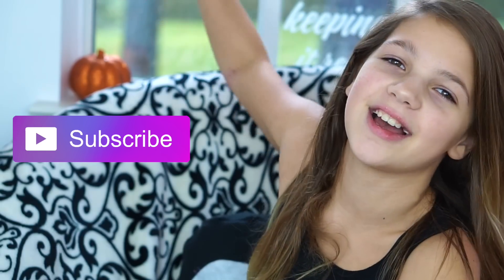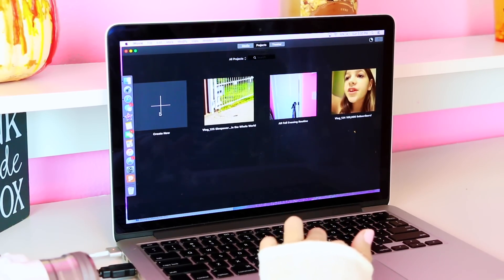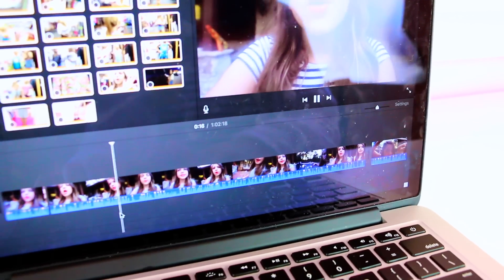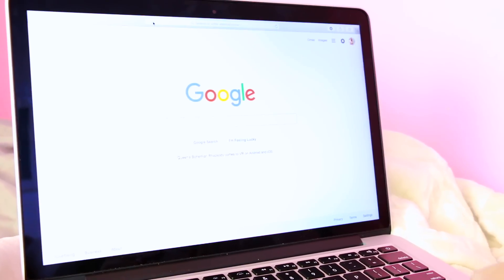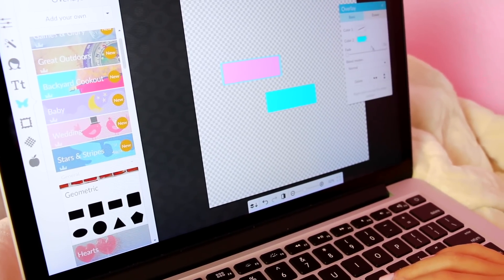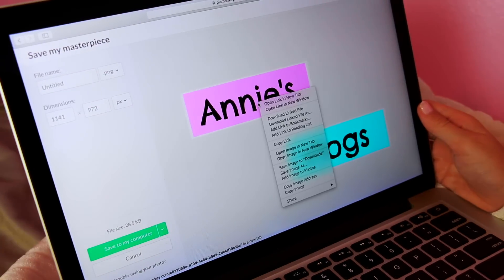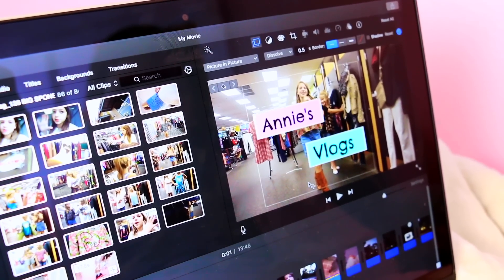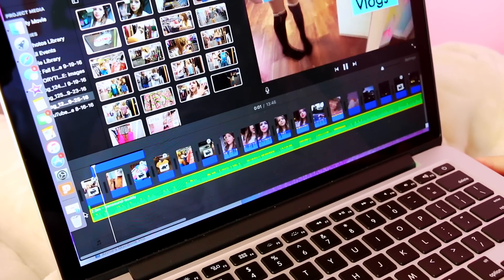How I edit my YouTube videos | iMovie & PicMonkey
How do I edit my vlogs & Annie Rose videos? I use iMovie. I also use PicMonkey. This video is a how to DEMO of the basic process I use to edit in imovie & tips, starting with how I upload the footage from my Sony a5000 CAMERA, name the files, open a new project, do basic editing & then how I make my introductions. I cover cutting footage out, saturating the color, adding music, adding images that float over a video (& making the images & more.

It takes me about an hour for my first edit, but then it takes many hours after that to fine tune my videos. I hope you are happy with my videos!!!

Annie Rose Cole is a 10 year old YouTuber. She hosts 2 channels - Annie's Vlogs & Annie Rose & co-hosts Jazzy Girl Stuff with her BFF, Hope.
This channel is for tweens & young teens, Annie will be posting lifestyle videos that reflect a positive, happy worldview.
This channel is monitored by Annie's parents.